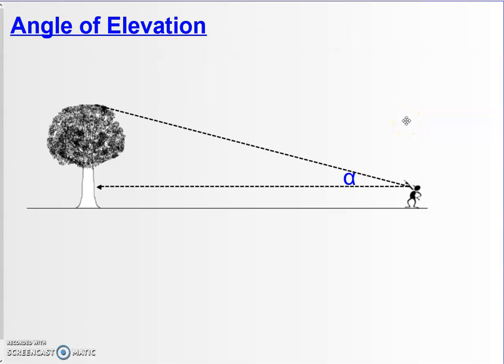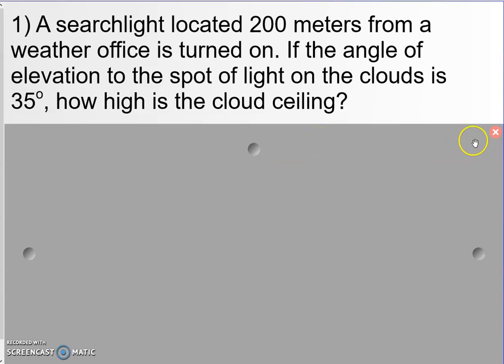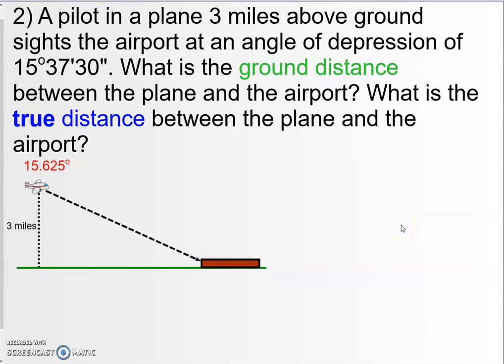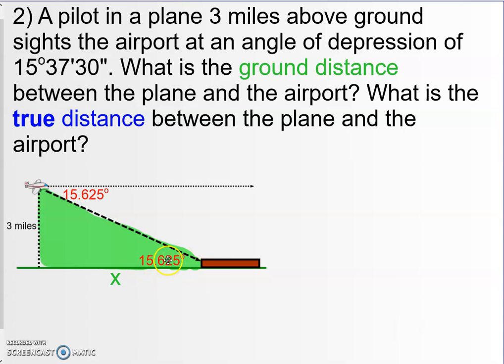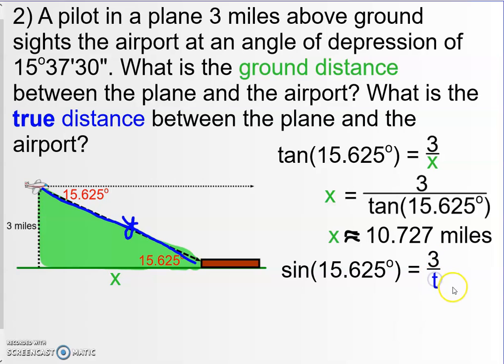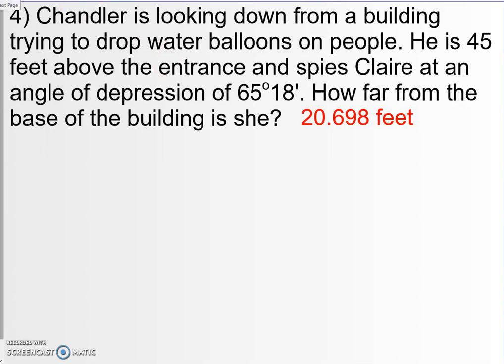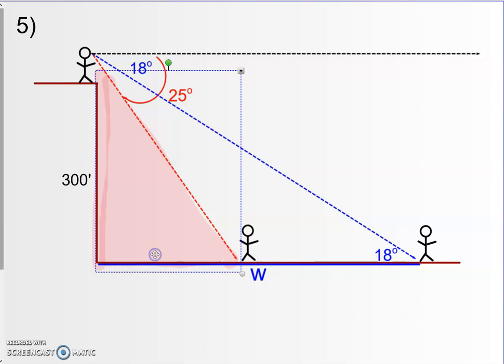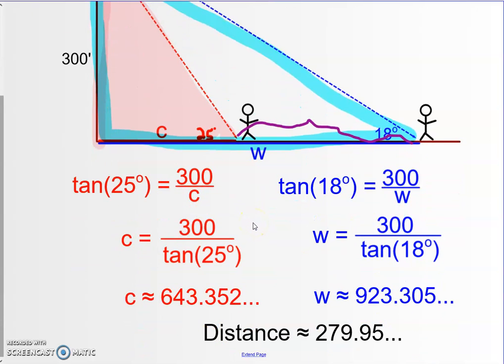Angle of Elevation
This video uses right triangle trigonometry to solve real world problems.